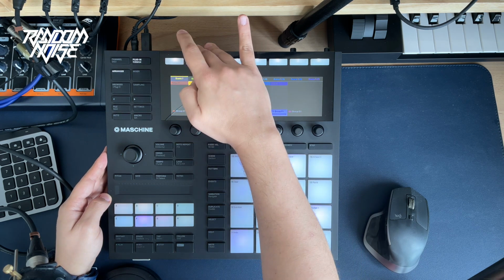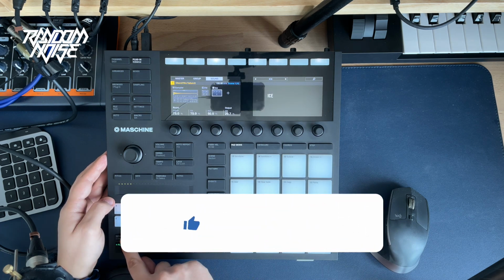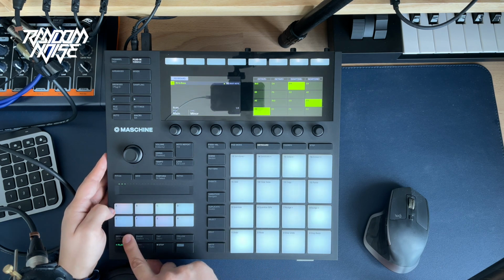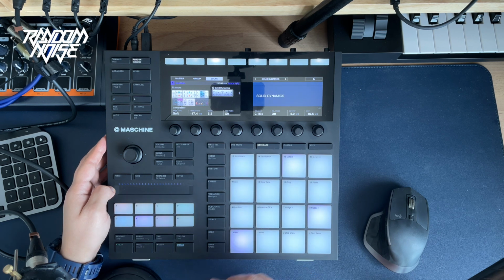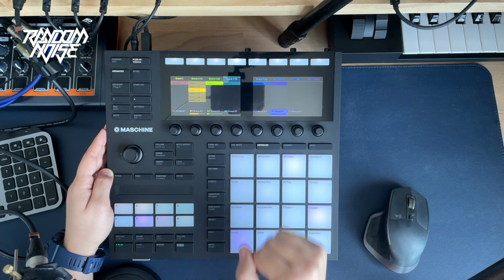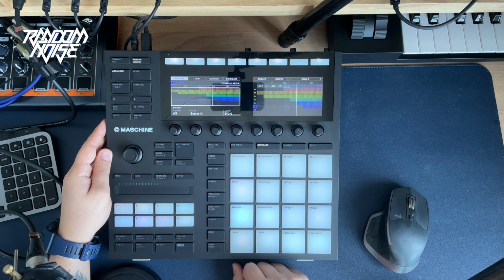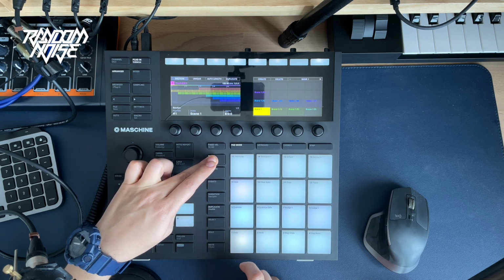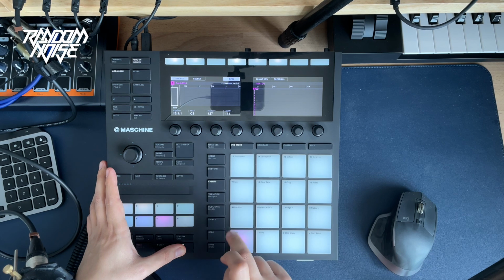Maschine Tutorial - Sharing my Workflow for Creating Tracks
A few people requested if I can share more about my workflow on my Maschine, so I've decided to make this tutorial to show one way that I use Maschine to make my tracks.
This tutorial cover the basic of my workflow to try to help you see how I go about to create and develop tracks.
I didn't go into full details into each section because I didn't want it to be too long, but if many people are interested I can have a deep dive on some of the concepts mentioned in this video.

I post weekly electronic music jams and tutorials on both hardware gears and softwares :)

⚡️Random Noise⚡️ Favorite current favorite gear that I use:
Korg Electribe 2
Korg Volca Nubass
Arturia Drumbrute Impact
Native Instruments Machine MK3
Native Instruments Komplete Kontrol A25
Novation Launchpad Pro MK3
Focusrite Scralett 18i8
Focusrite Scralett 2i2 3rd Gen
Audio-Technica M70x
Apple MacBook Pro 2019 16'